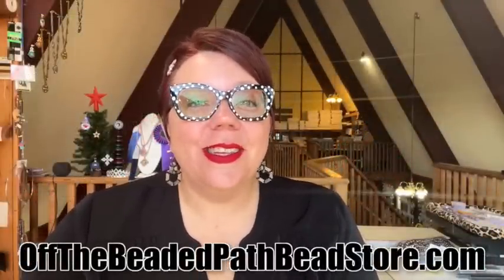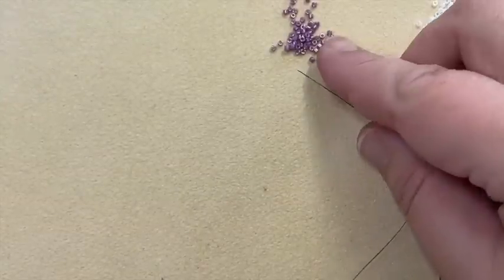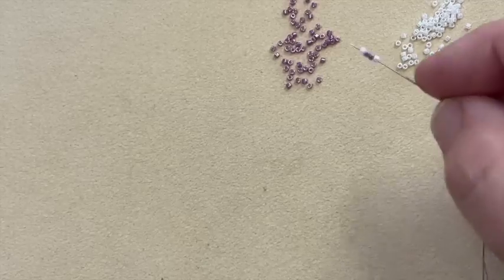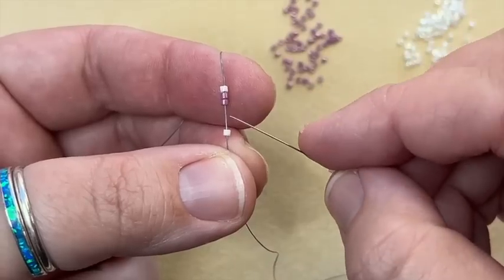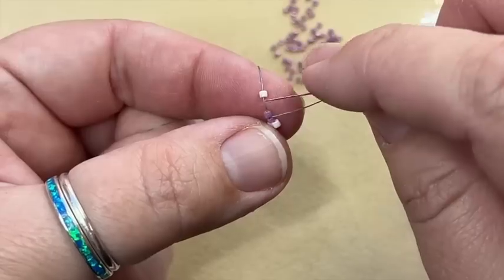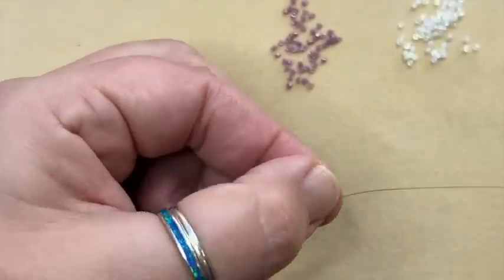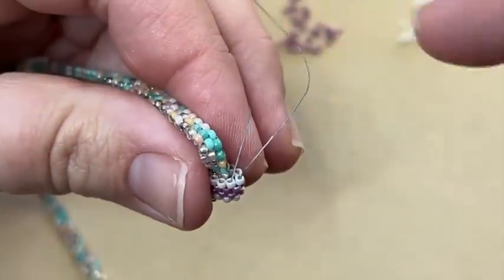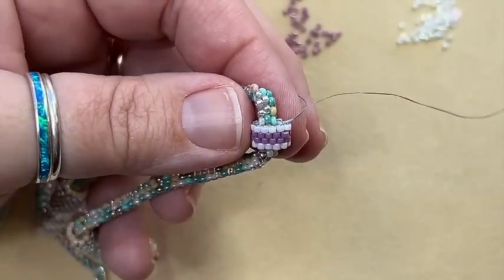Slider Beads - Jewelry Making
In this video Kelly will be showing how to make beaded beads that will slide onto the autumn wrap bracelet. This project is great for any level beader.  The video for the Autumn Wrap Bracelet is

To make these sliders you will need:
*Your favorite thread
*Size 12 needle
*Assorted colors of 11/0 Delica Beads
*.5mm stretch magic

Our studio location is located at Off the Beaded Path

2270 College Ave
Suite 509